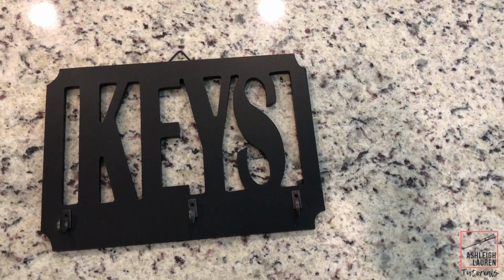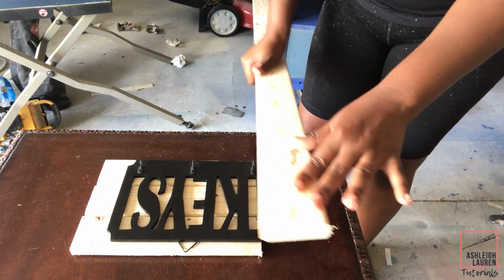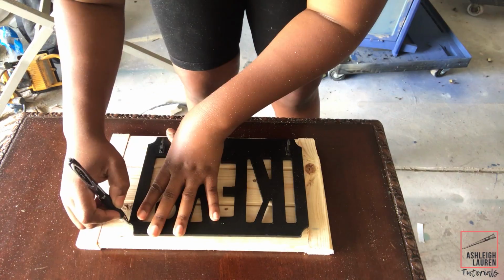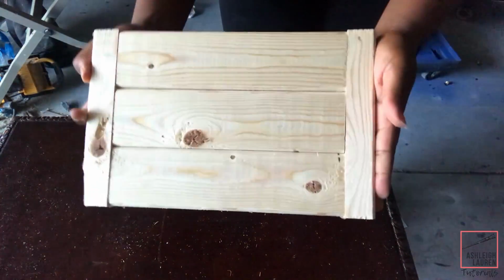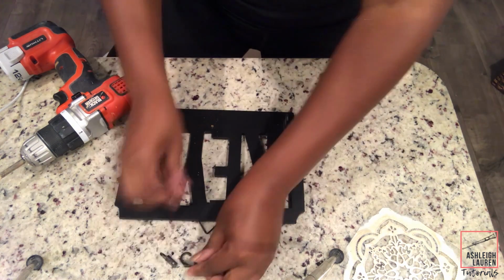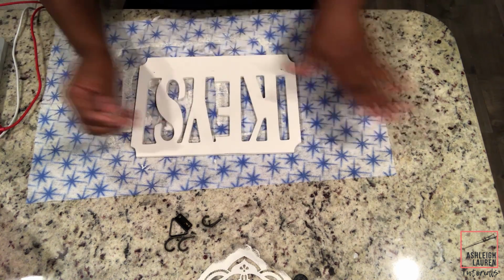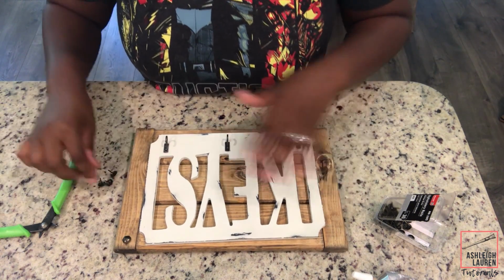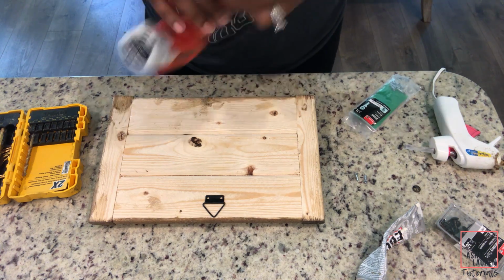Key Holder DIY | DOLLAR TREE DIY | Rustic Farmhouse Style | Ashleigh Lauren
Hey Guys! Today, I’m going to be showing you how to make an awesome Rustic Farmhouse styled Key Holder. This is an easy and quick craft that you can add to your entryway, command center or kitchen!

This Key Holder cost only $4 😱 and I must say it definitely looks like it cost way more!!

I went on a tangent about my appreciation for you guys!! I truly appreciate all of you, you keep me striving to create awesome budget friendly crafts for you to try! 😊

Project Start Time: 2:25

I hope you enjoy this video and I’ll see ya in my next one! -XOXO

(1) 1x3x8 Wood Board: @ Lowe’s under $2
Key Holder
Wood Screws
Paint of Choice
Wood Stain
Upholstery Nails: Antique Brass @ Walmart
E6000
Glue Gun

C U T  S I Z E S

Middle Boards: 9 3/8 (Width)
Side Boards: 7 7/16 (Height)

THIS YEARS FURNITURE FLIP CHARITY!

I hope you all chose to join the team and help raise funds for breast cancer research!

flippingforcancer is going to be the hashtag for the charity this year.